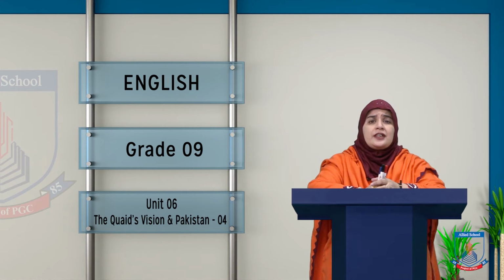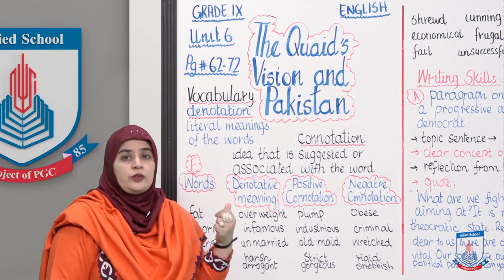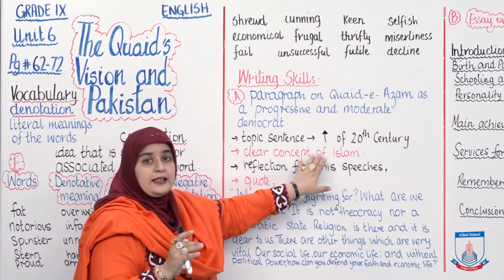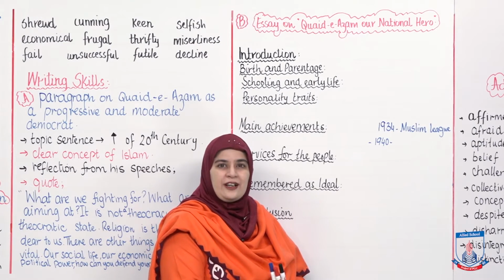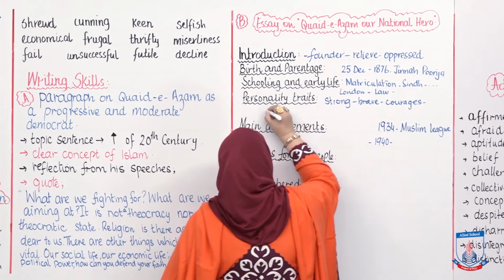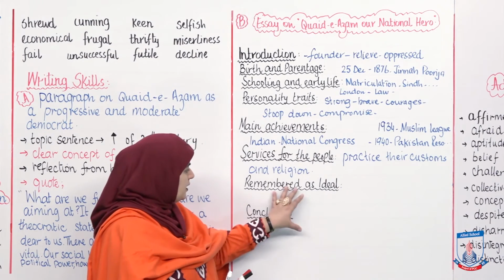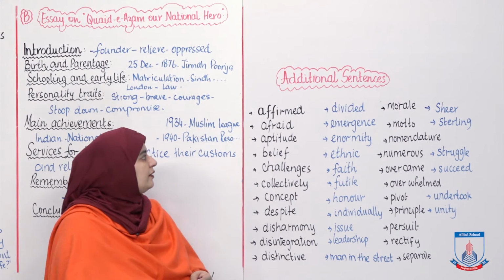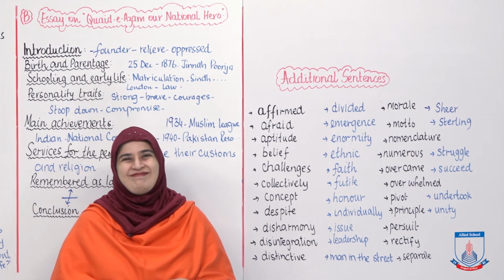Class 9 - English - Unit 6 - Lecture 63 - The Quaid's Vision and Pakistan 04 - Allied Schools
This lecture is from PTB, Unit 6 and speaks about the Quaid - e - Azam's vision of Pakistan and current prevailing situation of Pakistan